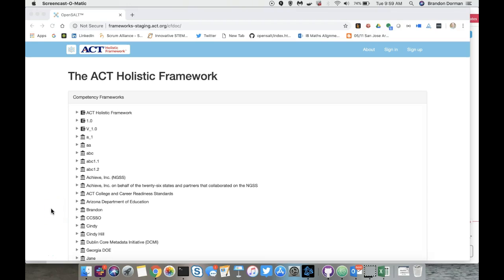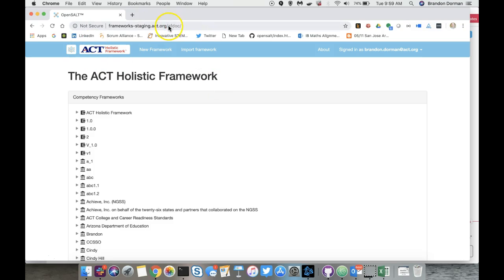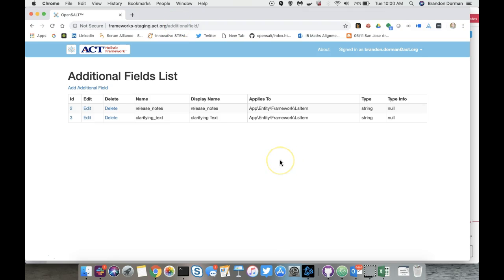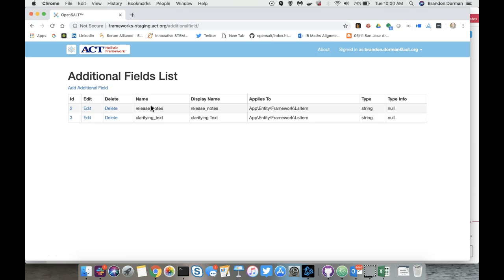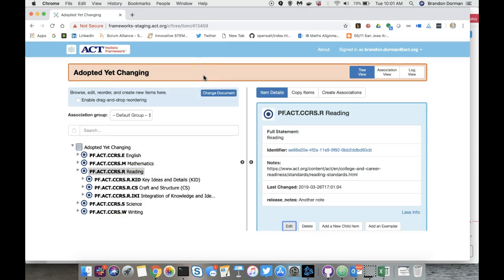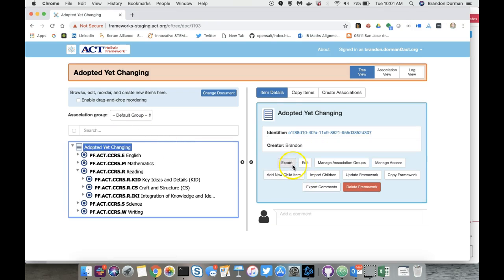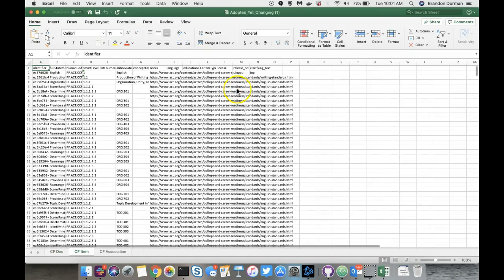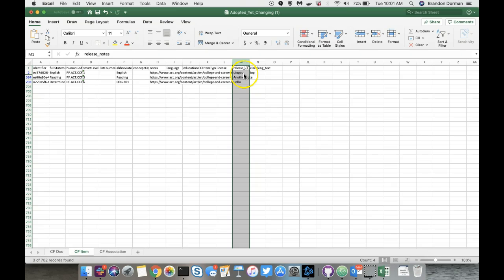additional fields in OpenSALT 2.2